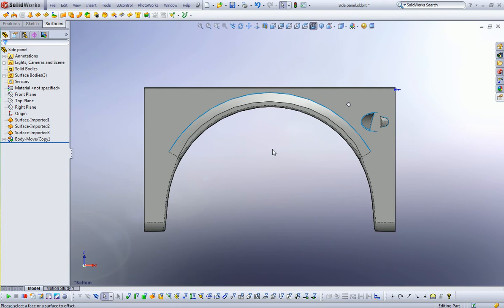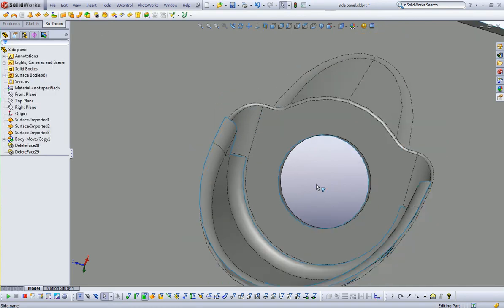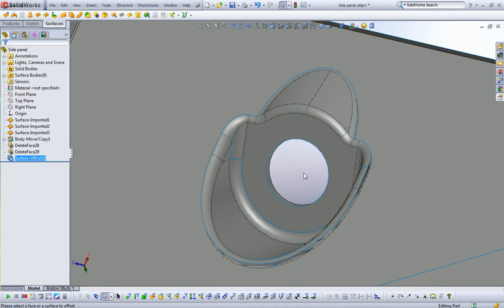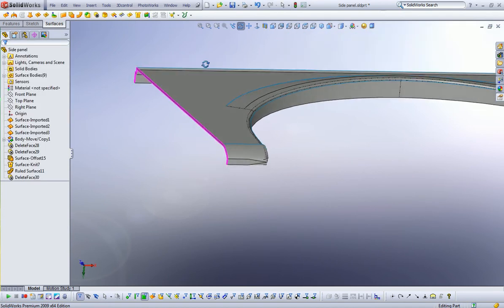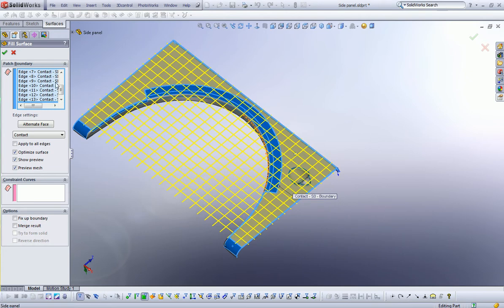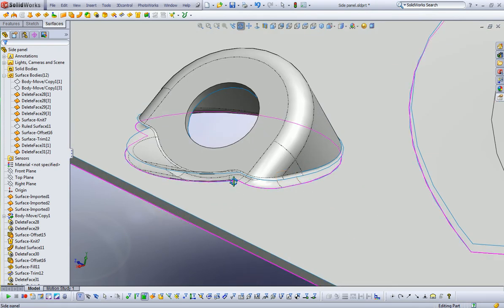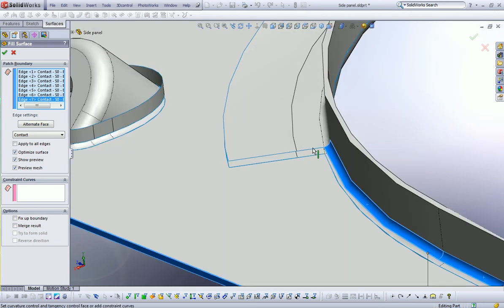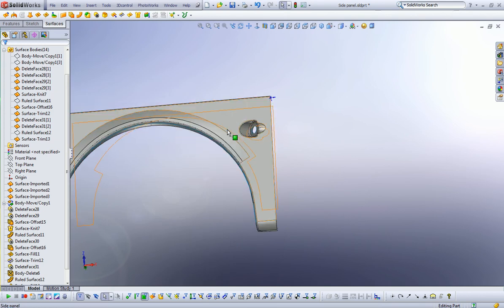Solidworks 2009 Surface Repair - Part 1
This is to help users learn how to repair imported surfaces that failed during translation.